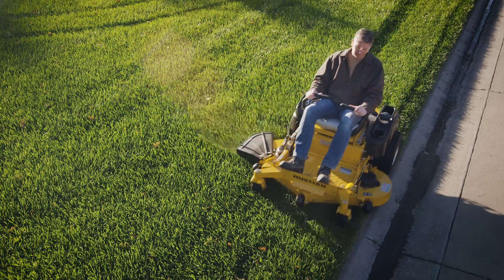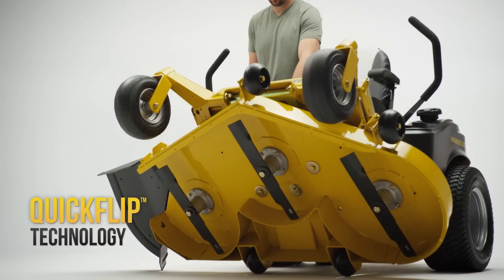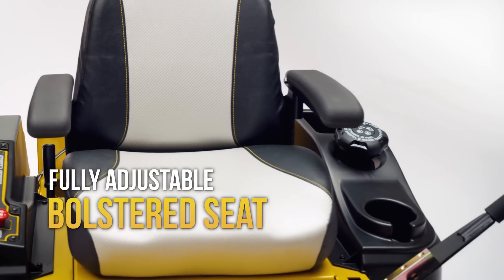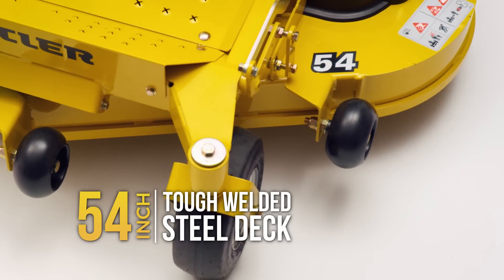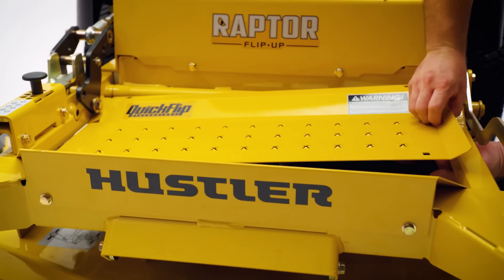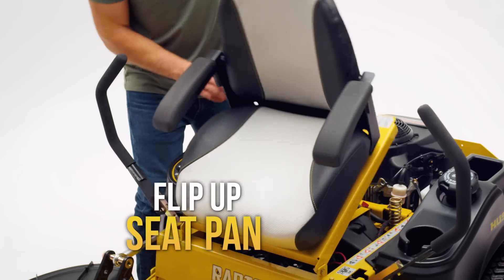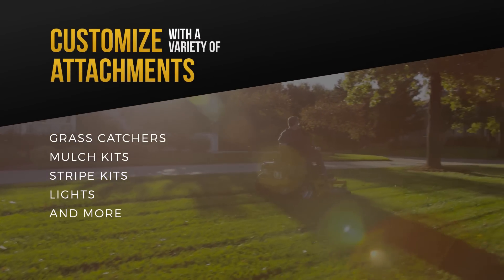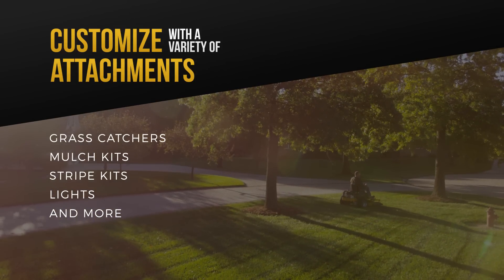2019 Hustler® Raptor Flip-Up Zero-Turn Mower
AUTOMATICALLY RAISE, LOWER, ADJUST DECK HEIGHT
The Raptor® Flip-Up features patent pending QuickFlip™ technology. Enjoy effortless cleaning and blade changing, automated deck height adjustment and less required storage space…all at the push of a button.

HIGHLIGHTS
* 48" or 54" heavy-duty welded-steel deck
* Heavy-duty fabricated frame
* Exclusive SmoothTrak™ steering
* Patented automatic park brake
* Patent-pending QuickFlip™ technology
* Automated deck height adjustment